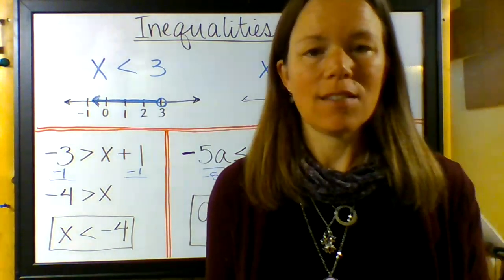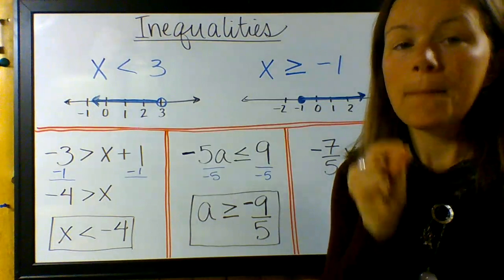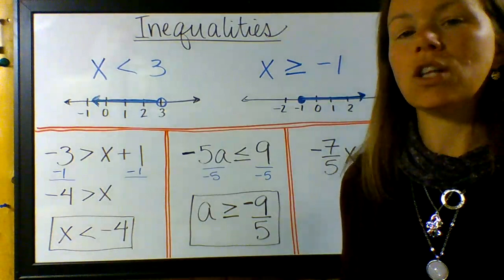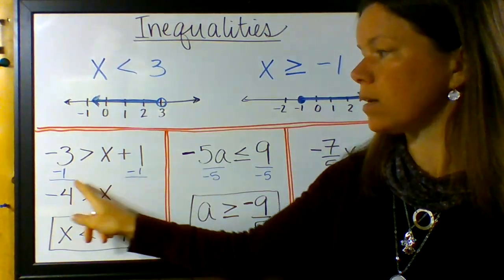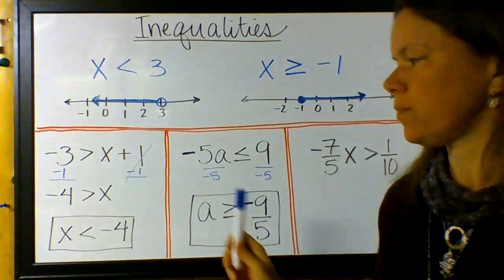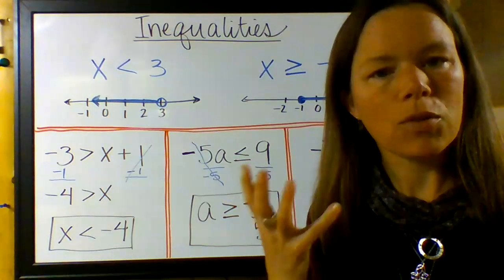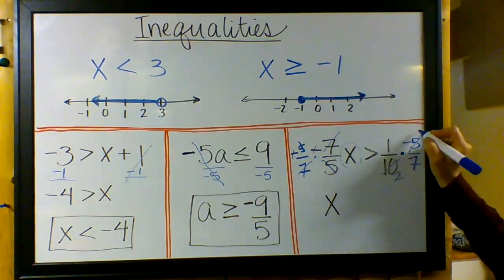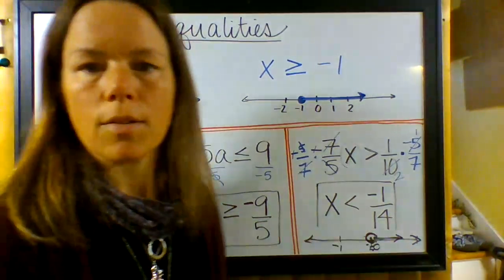Pre-Algebra - TUE 5/19 - Inequalities (Part 1)